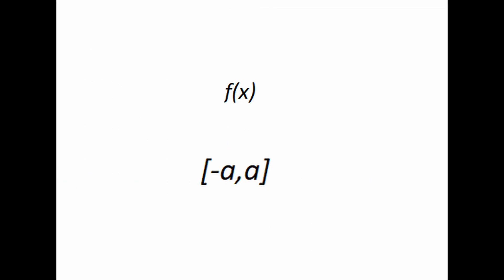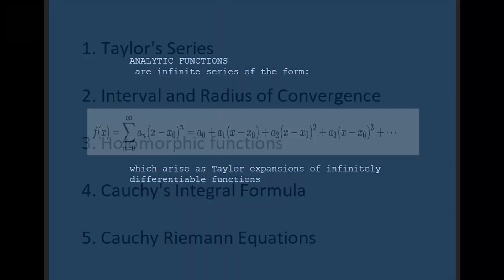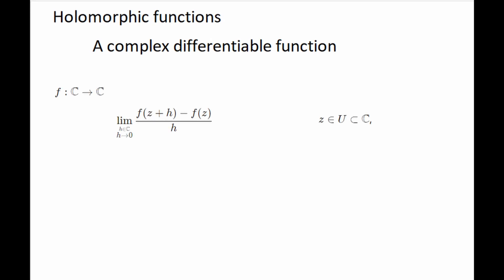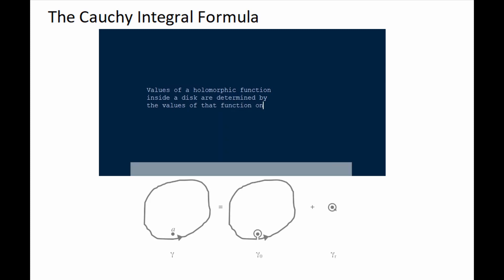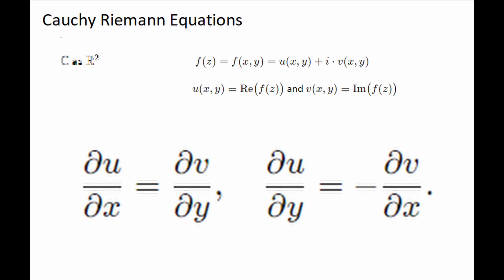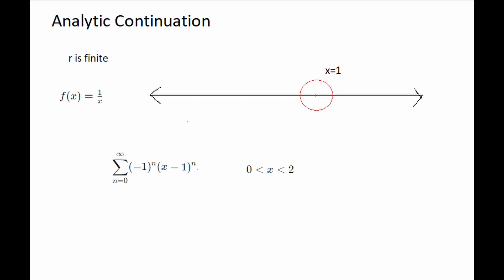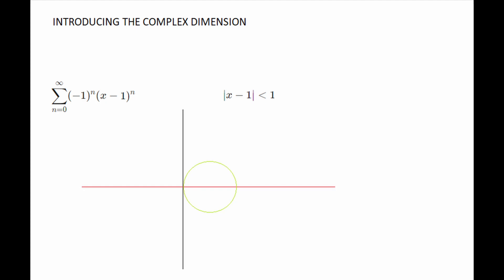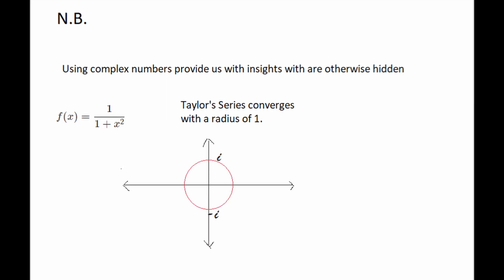Introduction To Analytic Continuation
In this video, I am trying to define the concept of Analytic continuation and the underlaying concepts that create a foundation for the topic.

software used:
DaVinci Resolve 18.5
Audacity

@3blue1brown  Thank you for the inspiration.